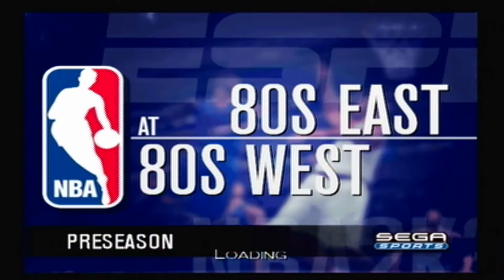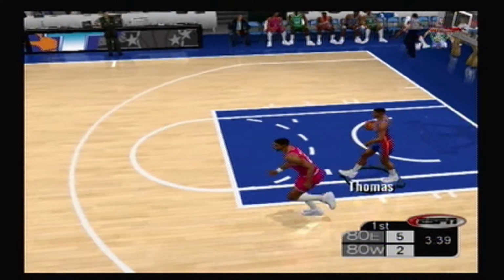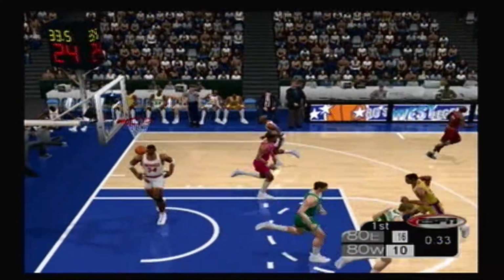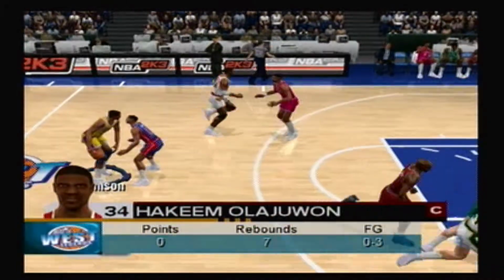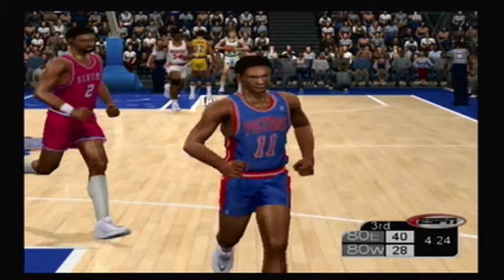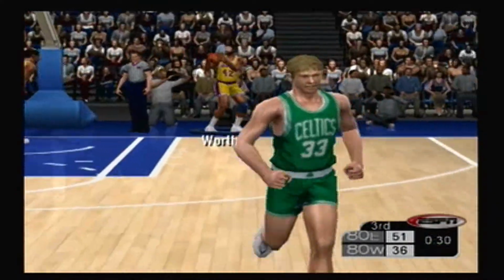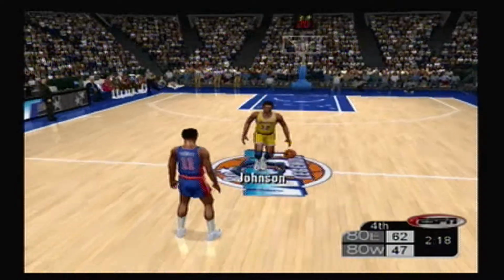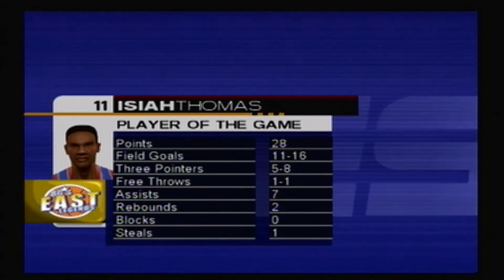NBA 2K3 - 80's East All Stars vs 80's West All Stars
NBA 2K3 is a basketball video game that was released on October 7, 2002 for the Nintendo GameCube, October 8, 2002 for the PlayStation 2, and October 9, 2002 for the Xbox. It was published by Sega and developed by Visual Concepts.

It was the first of three consecutive NBA 2K games to be produced with licensing from ESPN (however, the ESPN logo would not appear on the front cover until the series' next installment. The ESPN licensing coincided with its, and sister network ABC's, takeover of the national broadcast TV rights from NBC that occurred at the start of the 2002–03 season.

Developer: Visual Concepts

Series: NBA 2K

Genre: Sports game

Platforms: GameCube, PlayStation 2, Xbox

Publishers: Sega, Sega Sports R&D, Sega Europe Limited, SEGA of America